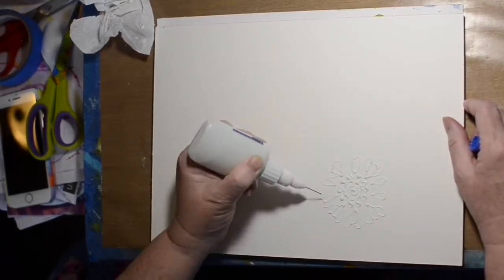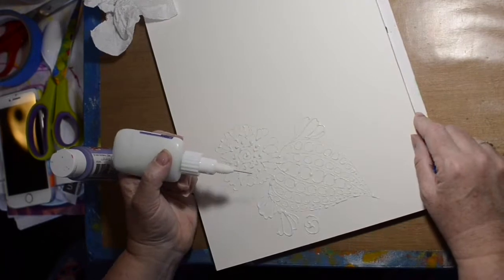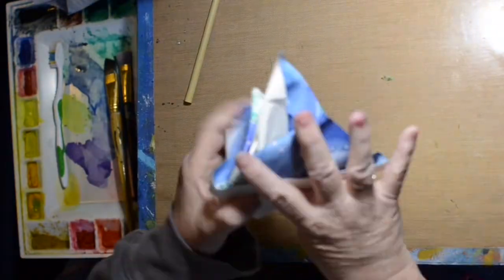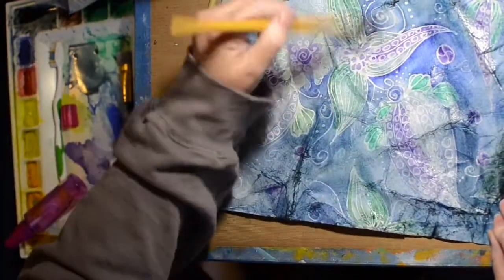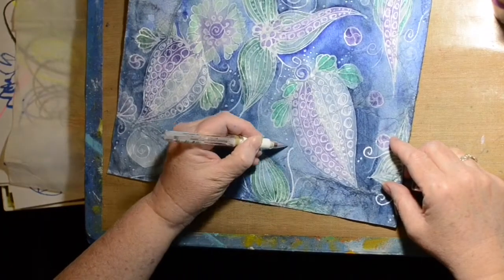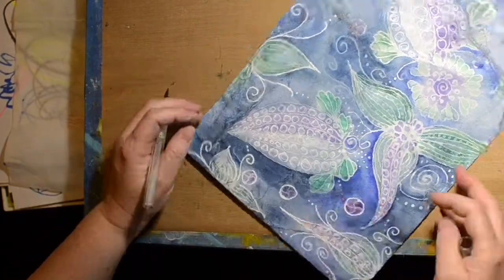Watercolor Resist Pod Flowers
Watercolor resist technique. another attempt at doing a Batik style watercolor without the wax. I'm thinking of creating a small book of these. Let me know your thoughts.